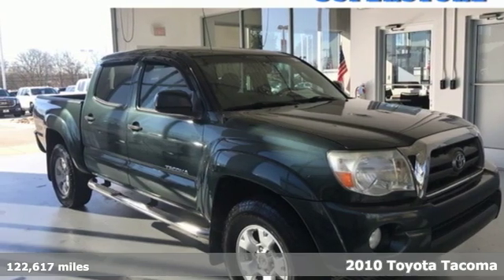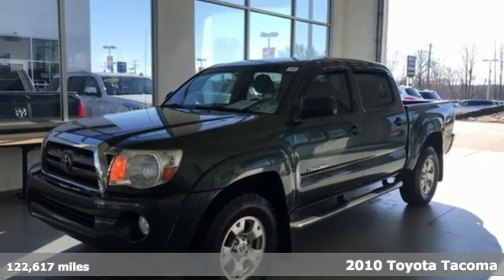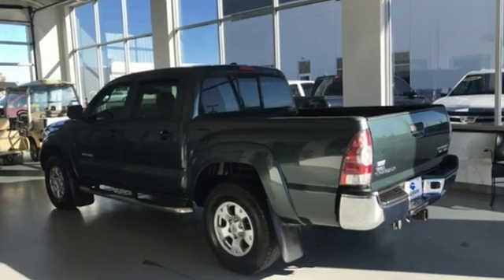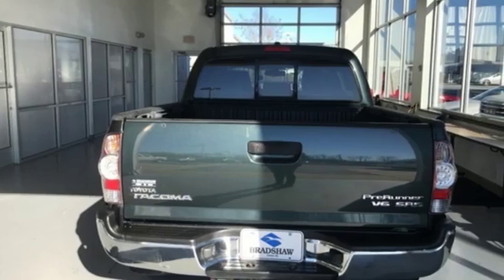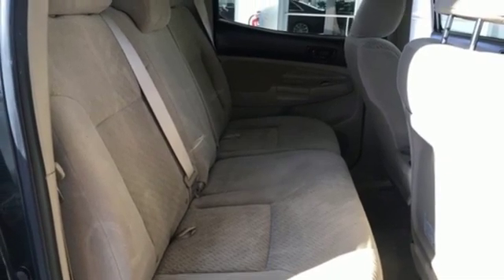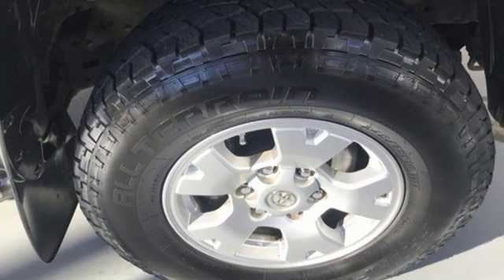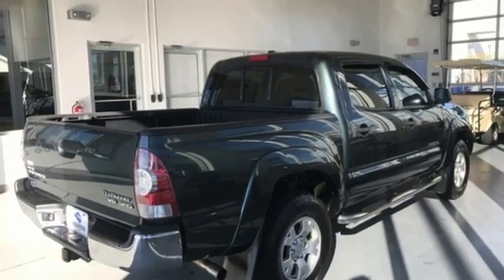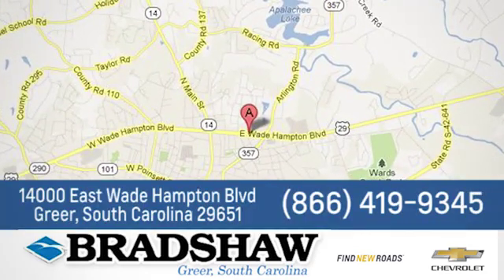Used 2010 Toyota Tacoma Greenville SC Greer, SC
Year: 2010
Make: Toyota
Model: Tacoma
Trim: PreRunner
Engine: 4.0L V6 SMPI DOHC
Transmission: 5-Speed Automatic with Overdrive
Color: Green
Interior: Graphite
Mileage: 122617
Stock #: RJ63748A
VIN: 3TMJU4GN5AM105374
Recent Arrival! Timberland Mica 2010 Toyota Tacoma PreRunner KBB Fair Market Range High: $16,950 Odometer is 8662 miles below market average! **GREAT CONDITION**.brbrbrAwards:br * 2010 KBB.com Best Resale Value Awardsbr

Address:
14000 East Wade Hampton Blvd